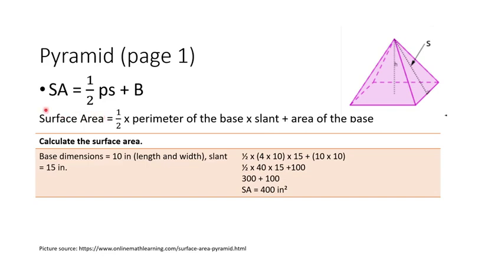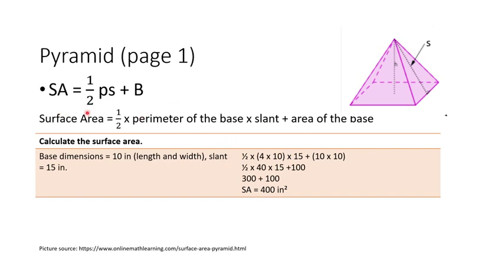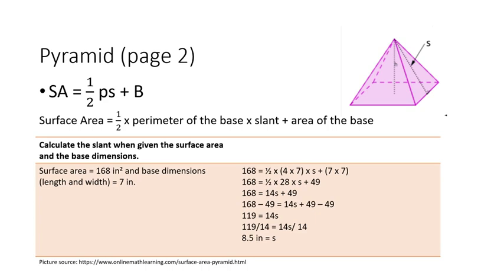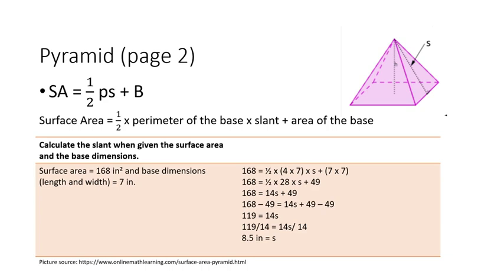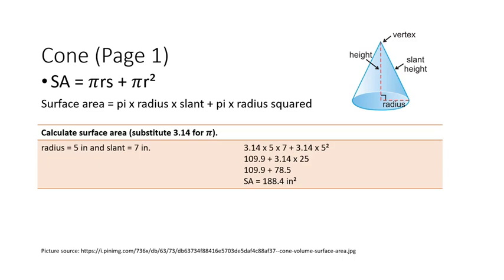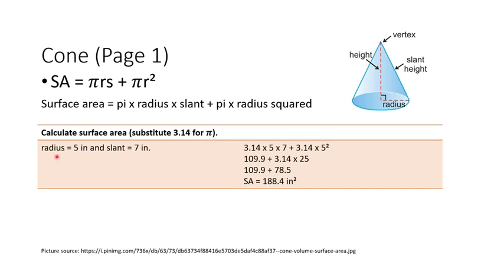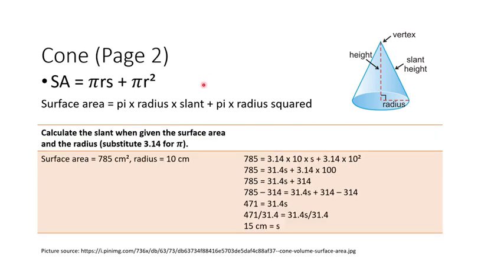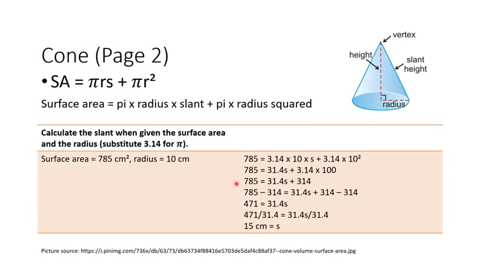Surface Area of Pyramids and Cones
Calculate the surface area of pyramids and cones as well as an unknown dimension while using the GED surface area formulas.